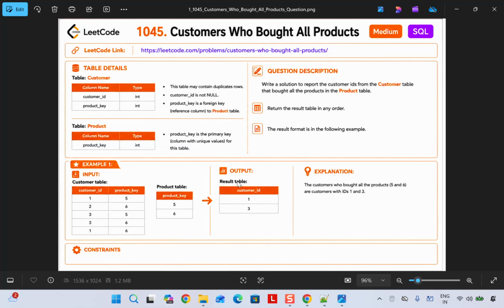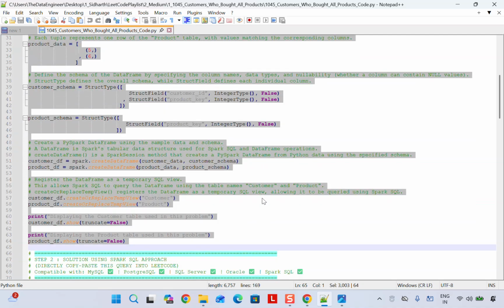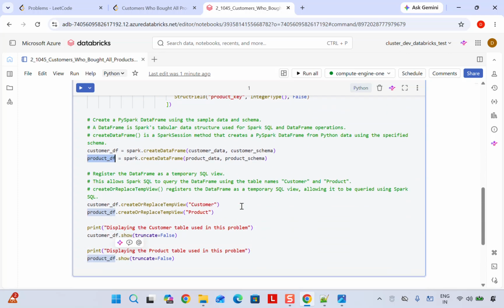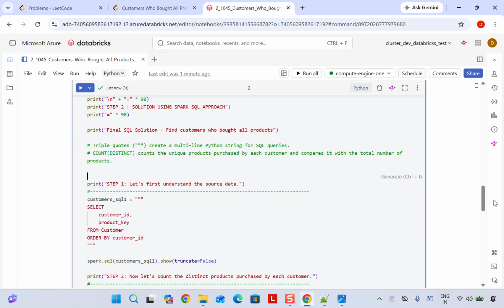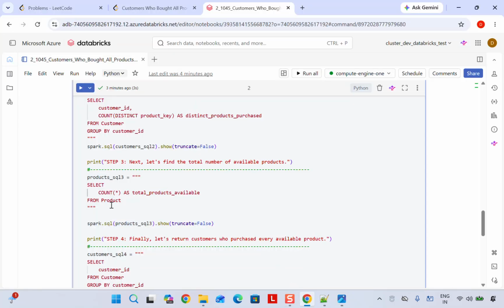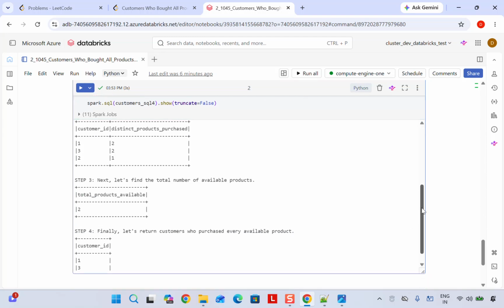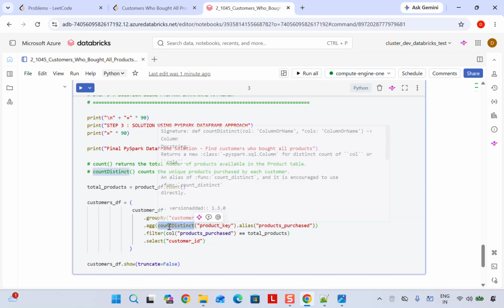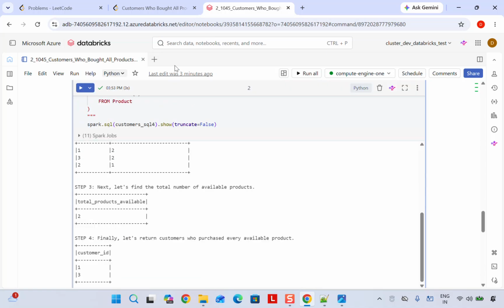004 | Solve LeetCode #1045: Customers Who Bought All Products | PySpark | Spark SQL | DF| Databricks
In this video, we'll solve the LeetCode #1045 - Customers Who Bought All Products problem using PySpark and Databricks. You'll learn how to identify customers who have purchased every available product, apply aggregation and grouping techniques, compare distinct counts, and build an interview-ready solution using the PySpark DataFrame API.

Before you start practicing the LeetCode problems, I highly recommend setting up your Databricks environment first. Follow these videos to create your Databricks workspace, configure your cluster, and get your environment ready for hands-on practice.

✅ Understand the LeetCode #1045 Problem Statement
✅ Analyze the Input & Expected Output
✅ Create Sample Source Data
✅ Define Data Schemas
✅ Create Spark DataFrames
✅ Apply GroupBy & Aggregation Techniques
✅ Compare Distinct Product Counts
✅ Solve the Problem Using the PySpark DataFrame API
✅ Verify & Understand the Final Output

📂 Learning Resources

Download the resources used in this video and follow along at your own pace.